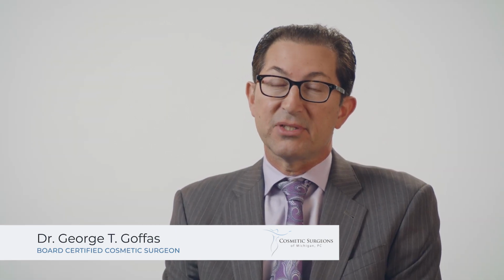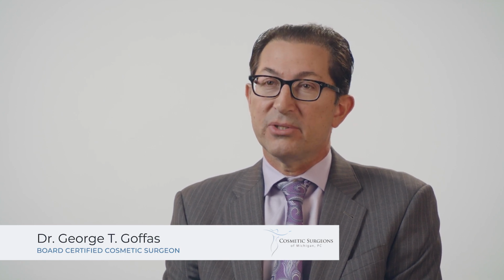NeoGraft & Hair Restoration: Dr. Goffas on How Techniques Have Evolved to Give You Better Hair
Dr. Goffas talks about the history and evolution of hair restoration surgery. We are proud to offer the NeoGraft technique to provide lasting and natural results. Ready to gain your confidence back?

The decision to pursue cosmetic surgery is a big one. That’s why it’s important to turn to an expert that prioritizes your care, comfort, and safety. Experienced board certified cosmetic surgeon Dr. George Goffas operates from our private AAAHC-accredited Surgical Center in the greater Detroit area. Dr. Goffas and his talented staff will put you at ease with their professionalism, compassion, and skill. They deliver outstanding aesthetic results for non-surgical skin care treatments like Botox and laser resurfacing, as well as surgical procedures like breast augmentation and rhinoplasty. Our convenient location in St. Clair Shores allows us to serve and support patients from Grosse Pointe, Royal Oak, Birmingham, Beverly Hills & beyond.